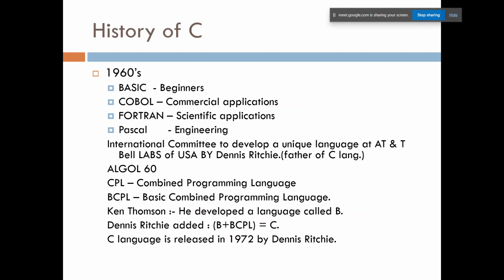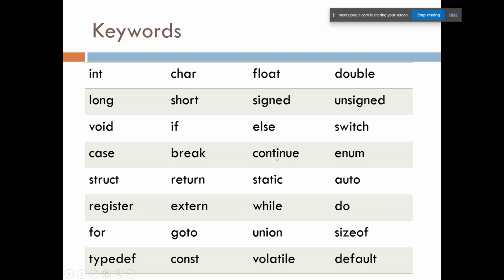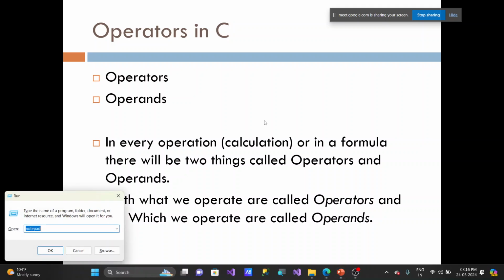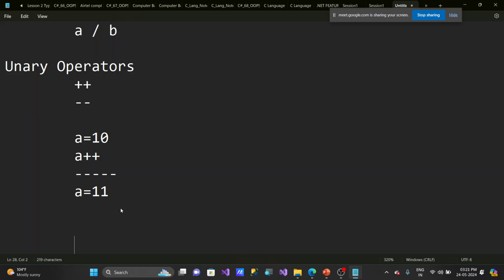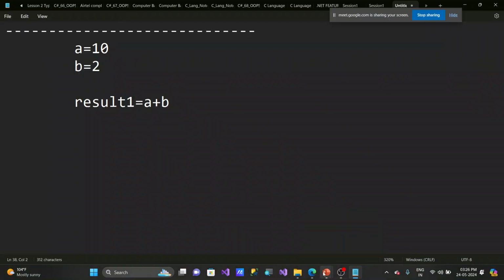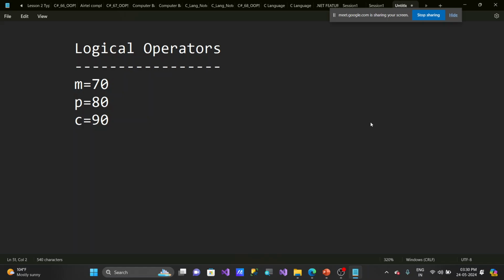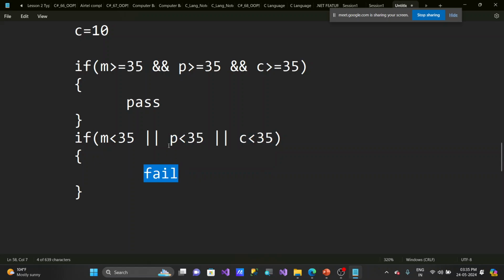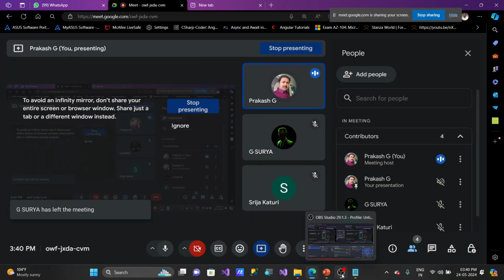C language Session4 - Keywords in C - C programming for beginners by Prakash Gangumalla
C language Session4 - Keywords in C and Operators and Operands in C | Arithmetic Operators in C | Logical Operators in C | C programming for beginners